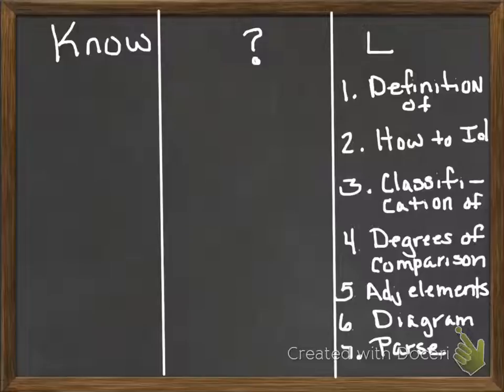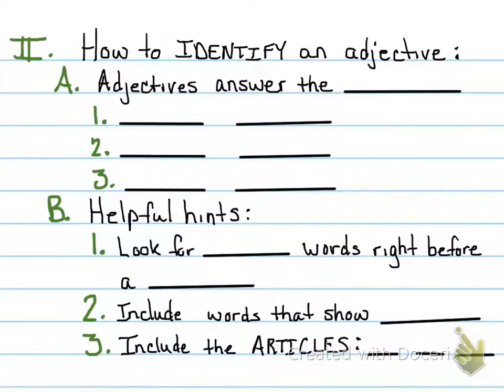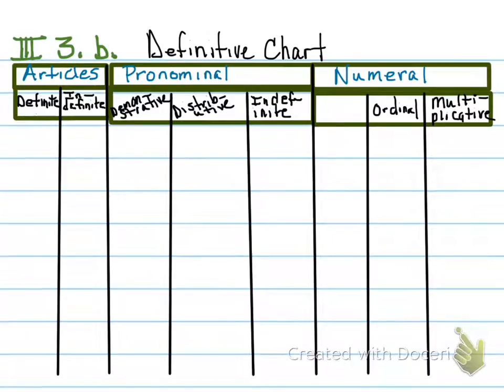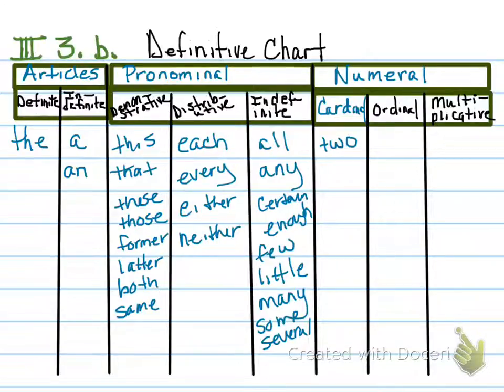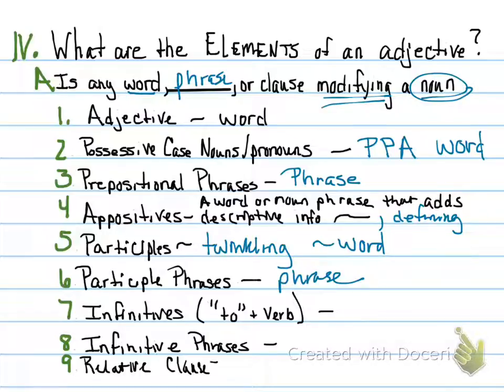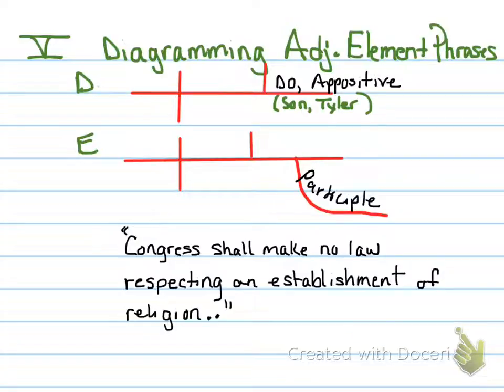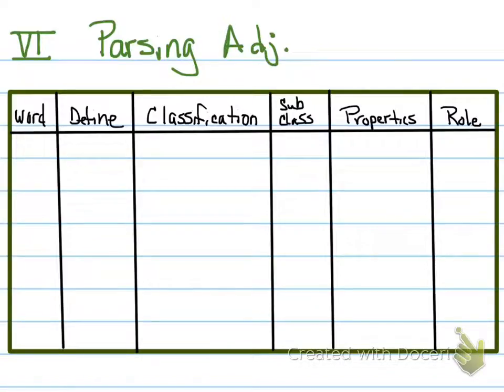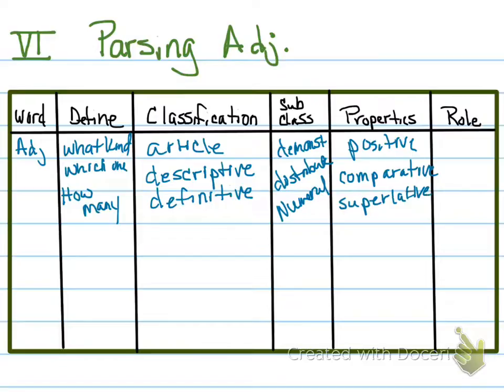Adj Unit Lesson 1 Overview